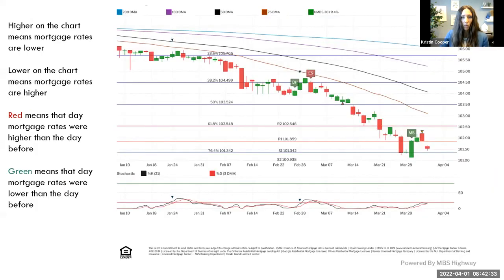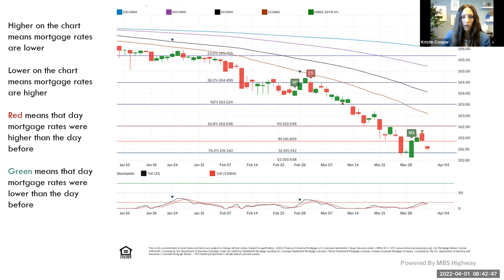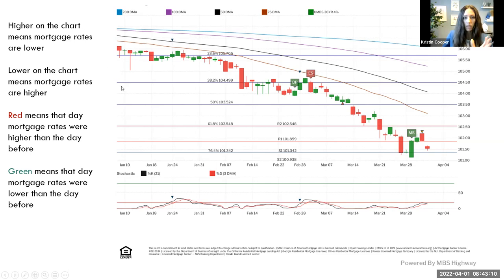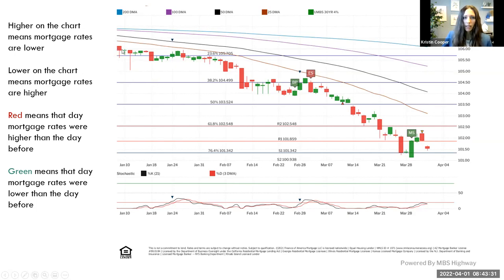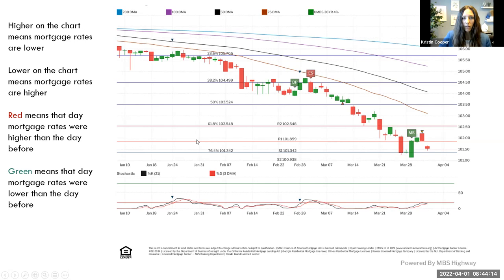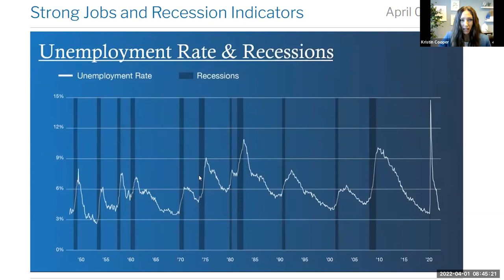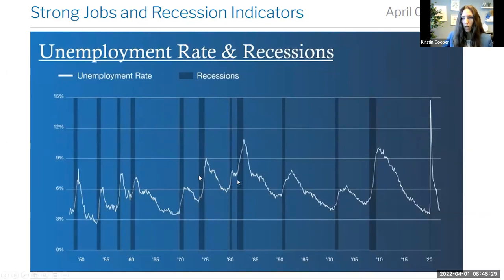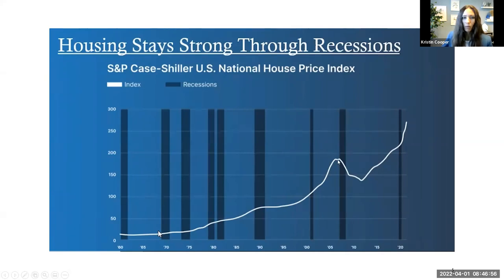Higher Mortgage Rates, Inflation and a Recession! Don't Fret, this is just a normal cycle.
Higher Mortgage Rates, Inflation and a Recession! Don't Fret, this is just a normal cycle. High Inflation-Fed Increases Rates (higher mortgage rates) - Curves Inflation- Recession (lower mortgage rates). Let's create your homebuying plan that best suites your goals and the current market. Kristin Cooper Certified Mortgage and Liability Advisor